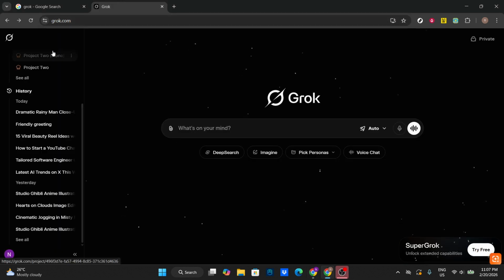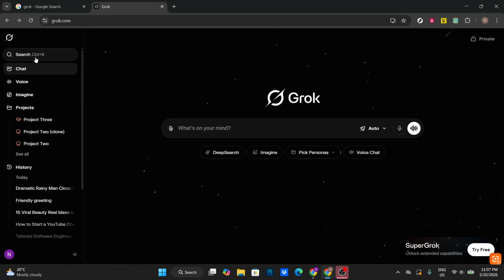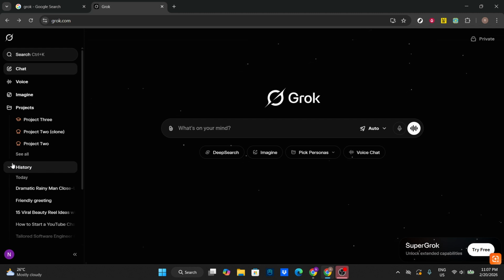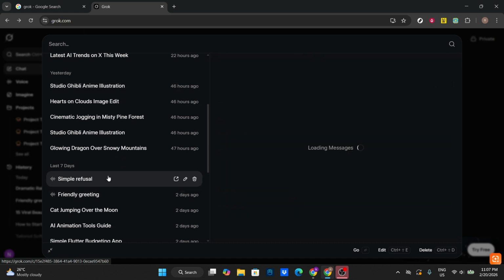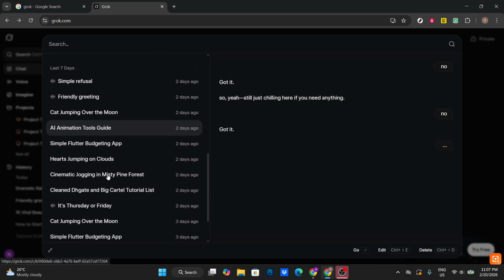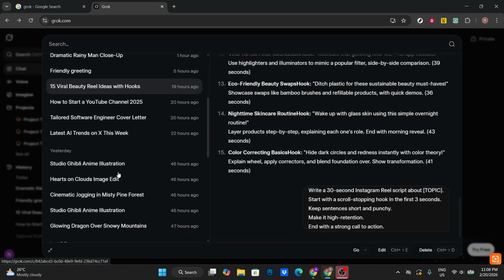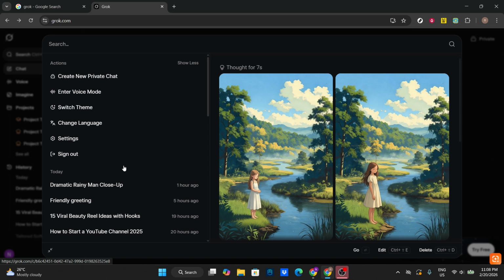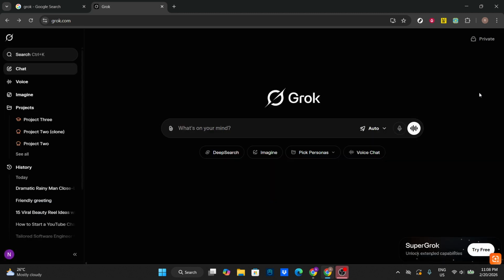How To Find Your Chat History In Grok Ai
Want to review past conversations? This video guides you on how to find your chat history in Grok Ai!

🌟 What You’ll Learn in This Video:

Step-by-step instructions for accessing chat history.
Tips for searching through past chats.
Best practices for managing your conversation records.
✅ Ideal for keeping track of important discussions!